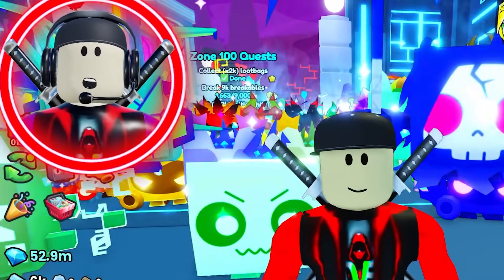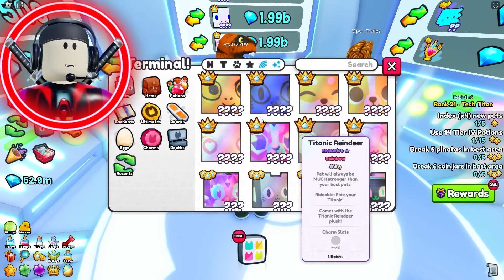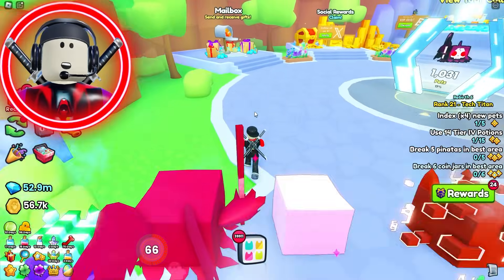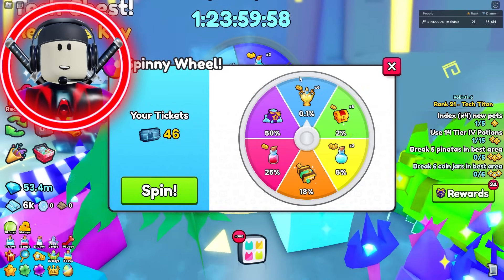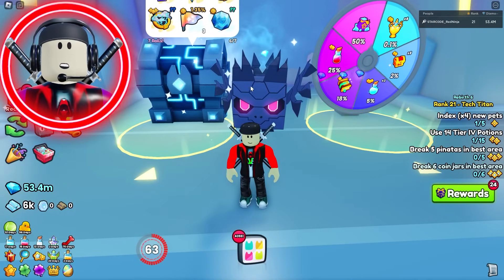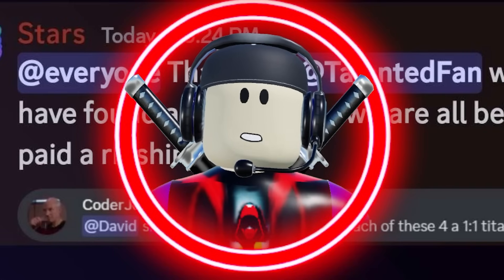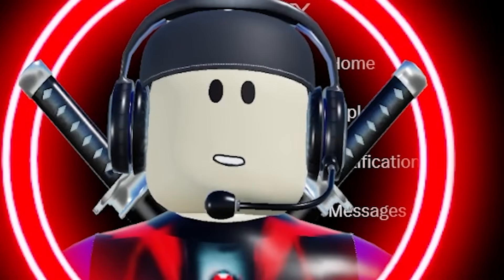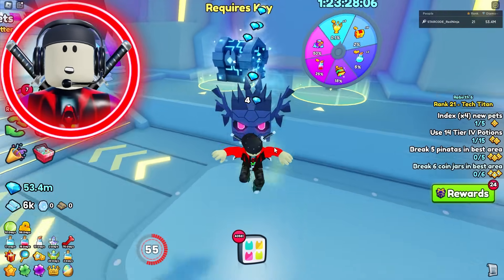INSANE Pet Sim 99 Drama! CHEAT and Get a FREE 1/1 Titanic???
Thank you for supporting me by using Starcode Redninja when buying robux

Youtube Al Stuff:
Pet Simulator 99, Pet Simulator, Pet Sim 99, Pet Simulator 99, pet sim 99 daycare, huge pet daycare, titanic daycare, forever pack, huge rich cat, secret banana, secret lucky block, secret coin, how to get your first huge pet, how to get a huge pet fast, how to make diamonds fast, how to get more diamonds fast, how to make more gems fast, active huge egg